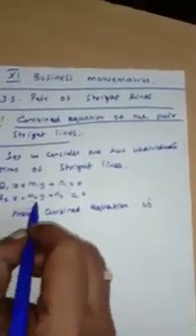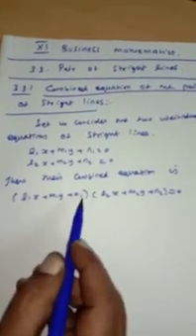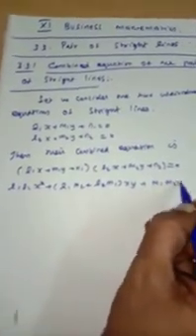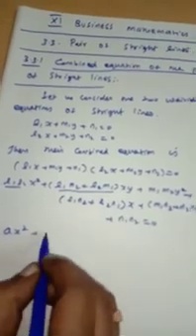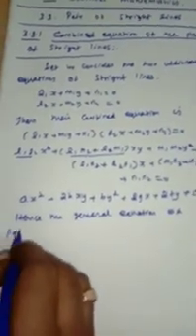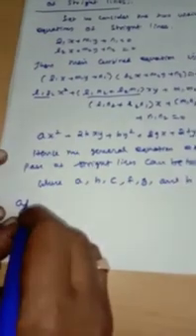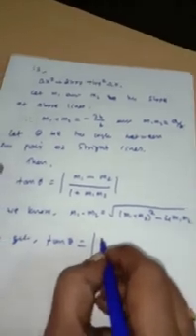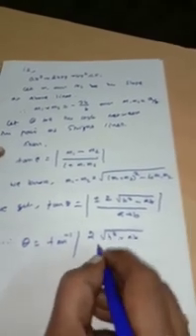XI BM Ex-3.3 Intro